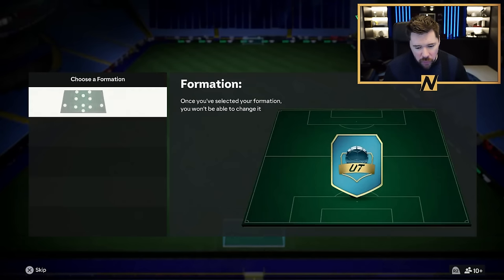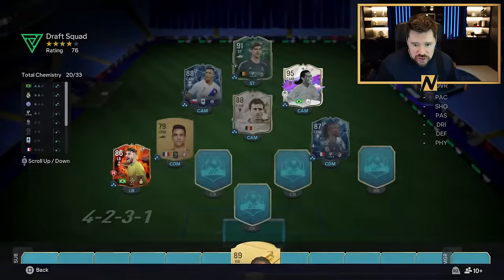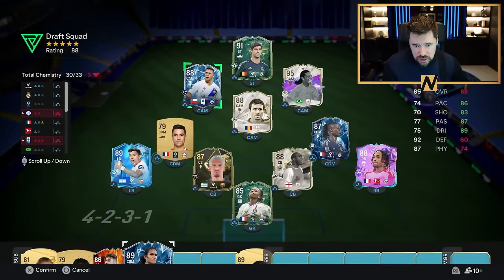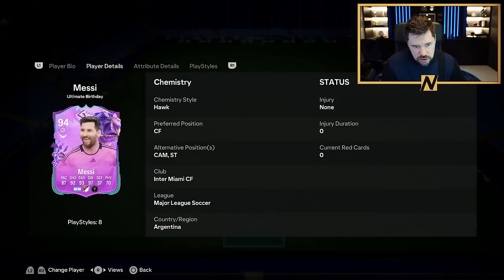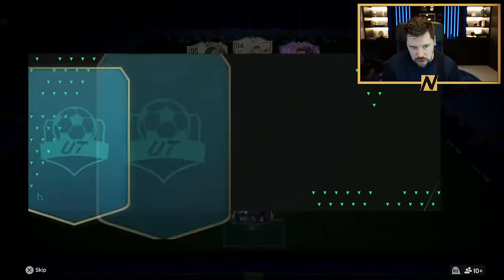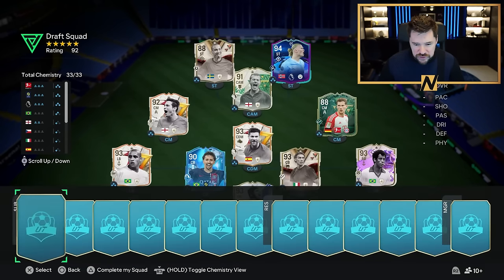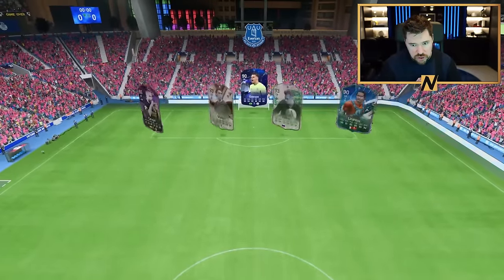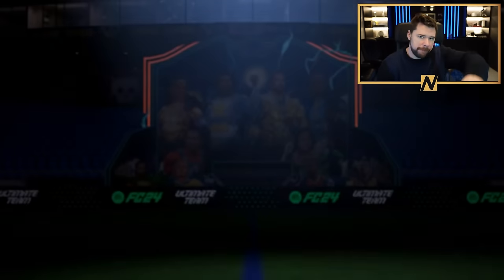Draft is absolutely MUDDED!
Craig Douglas